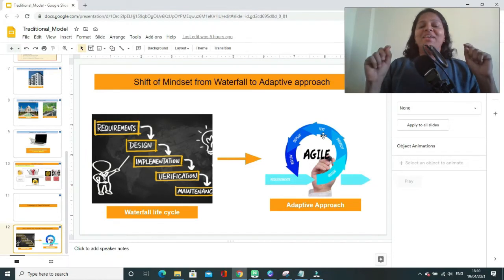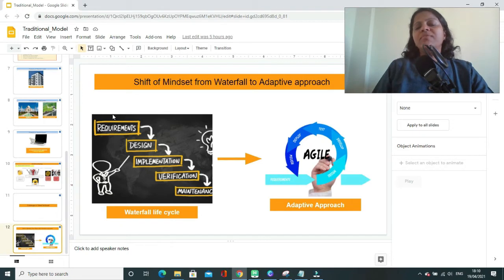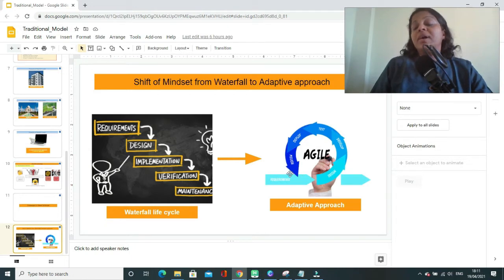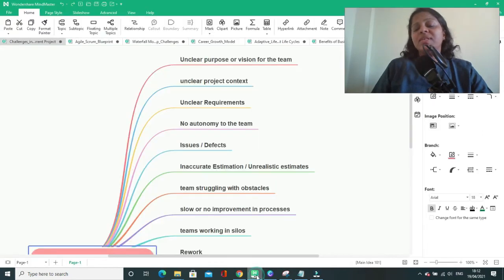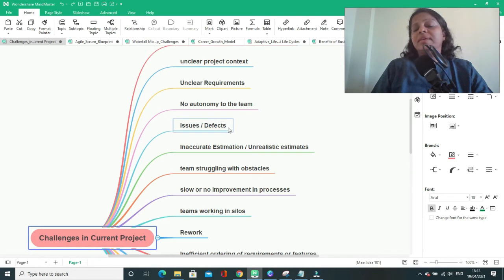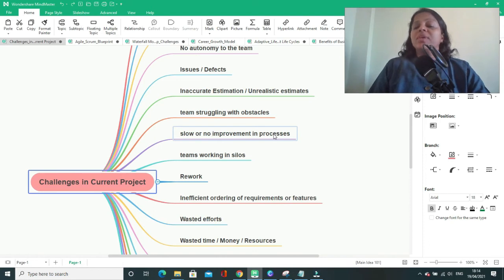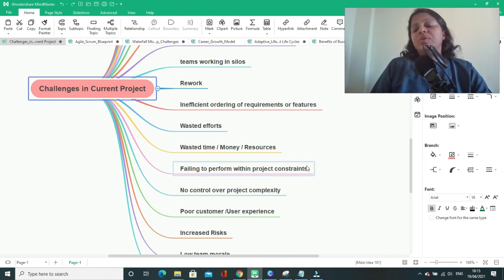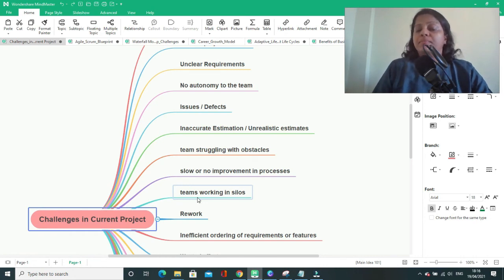Transition from Waterfall to Agile approach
If you are confused between why it is needed for you to shift your mindset from waterfall to agile approach, here is the answer! You will get to know many challenges that we have been facing since decades when we use incorrect framework for a particular project.

If you wish to know waterfall approach is suitable for which type of projects, watch this video,

And if you wish to understand when to use Agile scrum, click on the following link:

🎇If you are aspiring to learn Agile concepts and if you are looking out for globally recognized certification courses like Agile Scrum certifications or PMP, ACP, or PRINCE2, PRINCE2-Agile,
please get in touch with our team via: